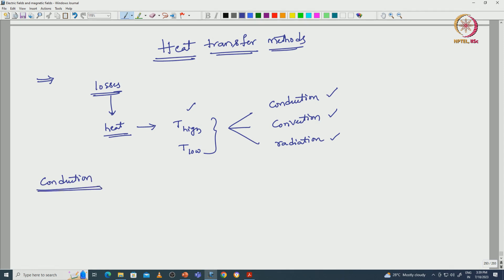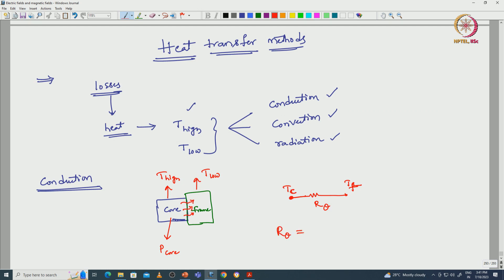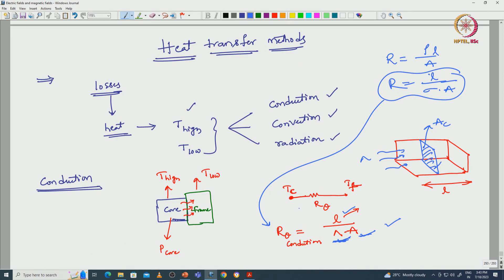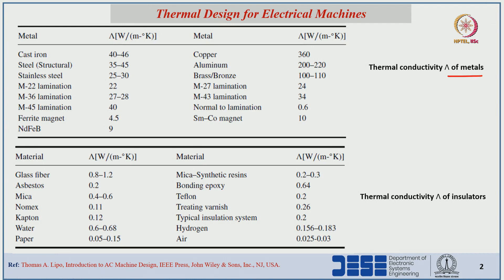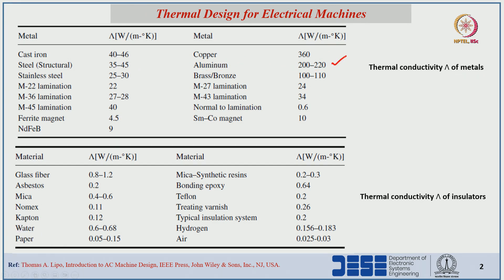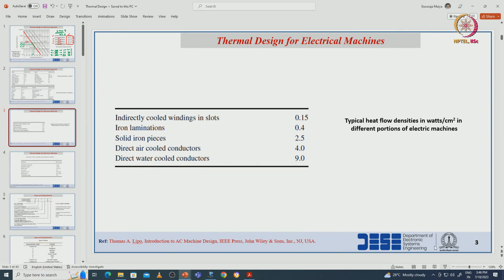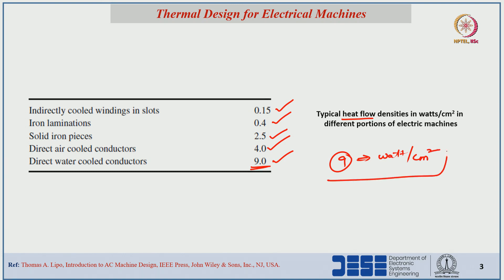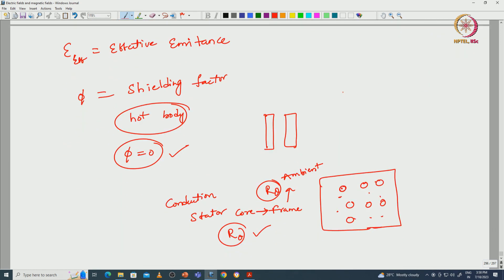Lec 62 Heat Transfer Methods and Basic Equations for Thermal Resistance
Temperature, Resistance, Conduction, Convection, Radiation